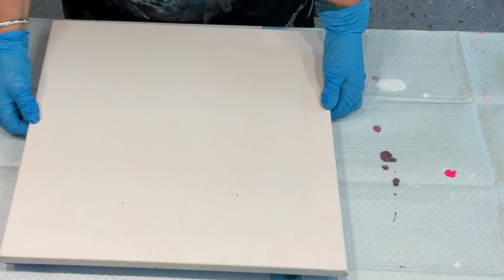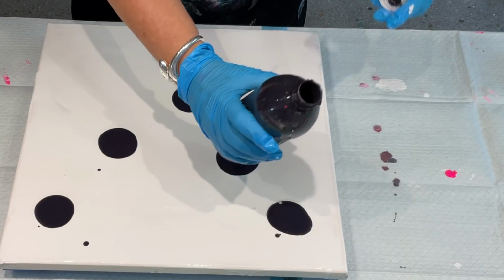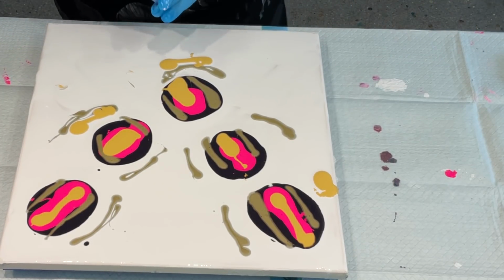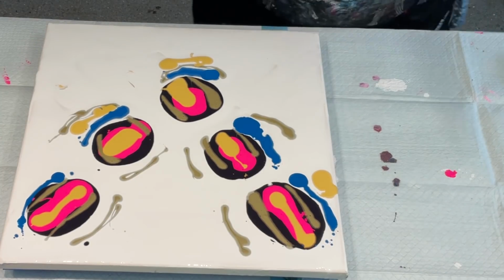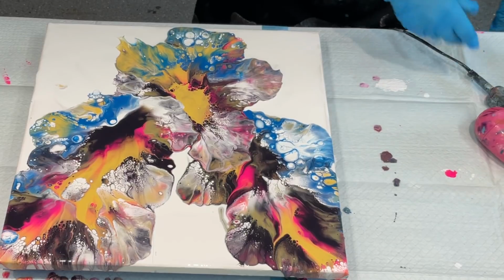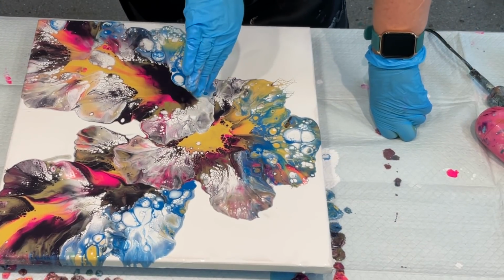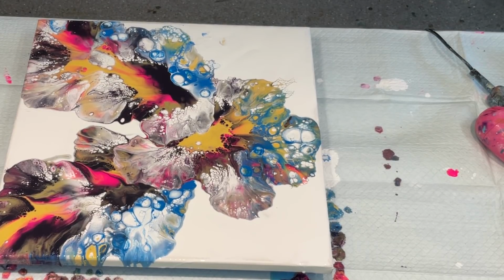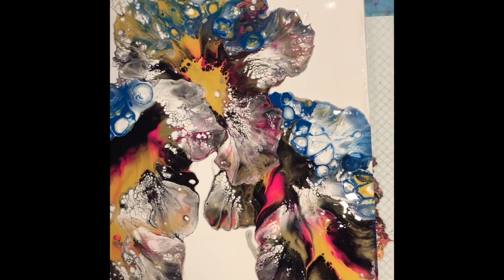NEW FOR ME 🤩 lovely composition and outcome from Chaos blow out /Acrylic pouring art special best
Always have room ventilation.